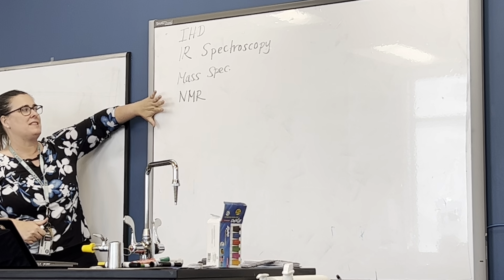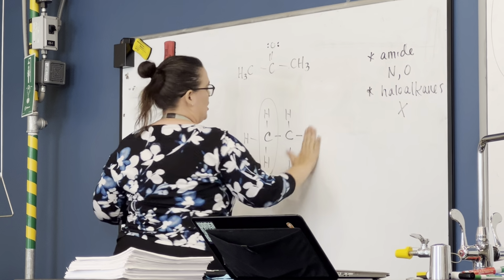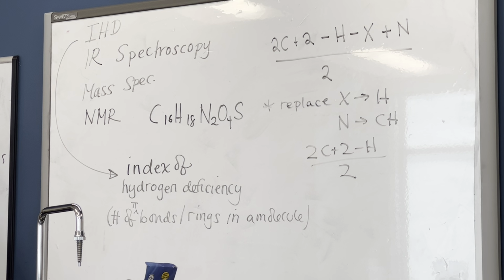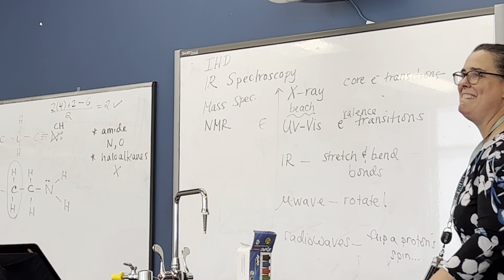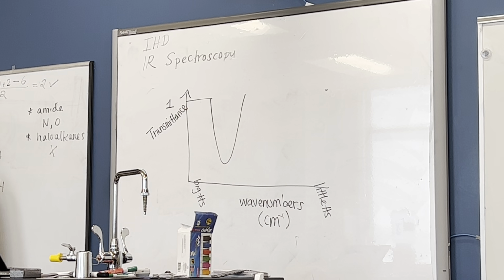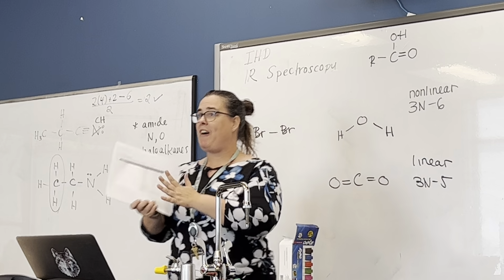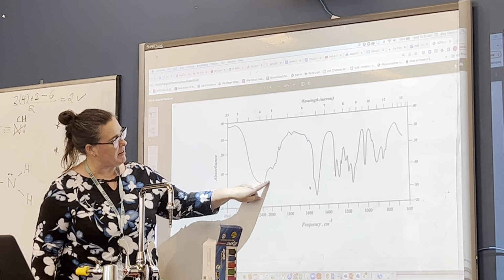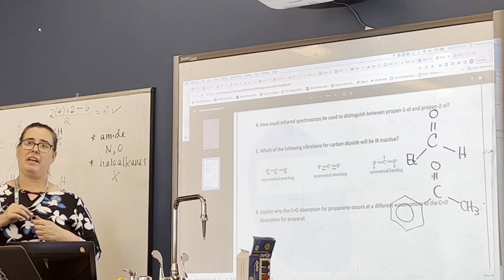Chem Sept 28 Topic 11.3